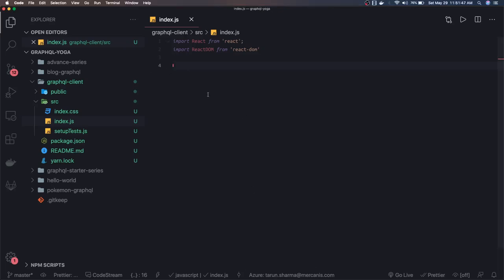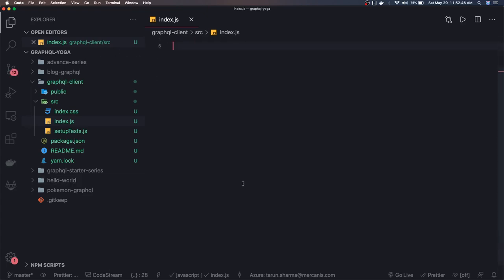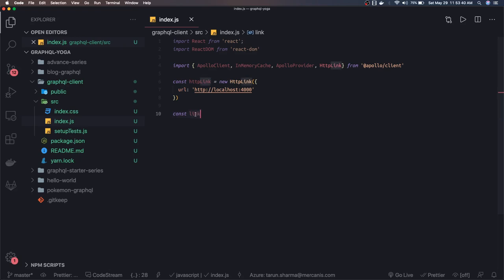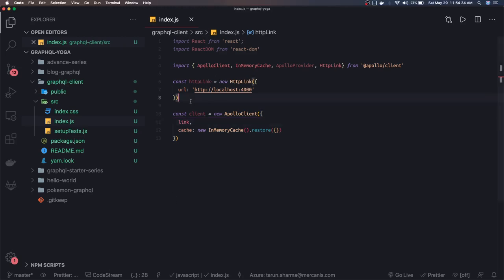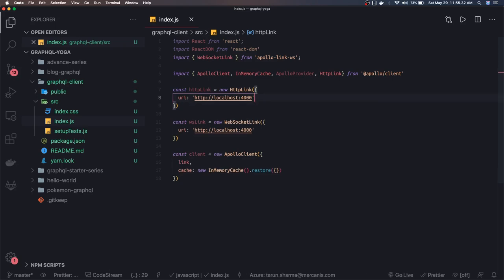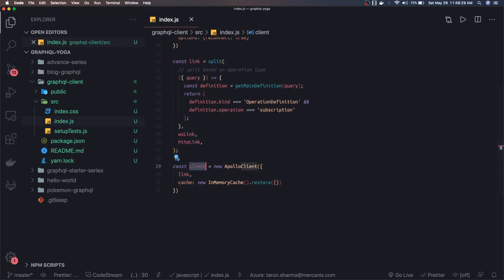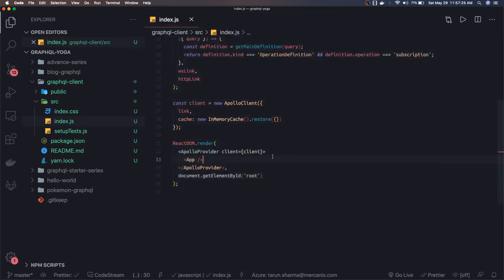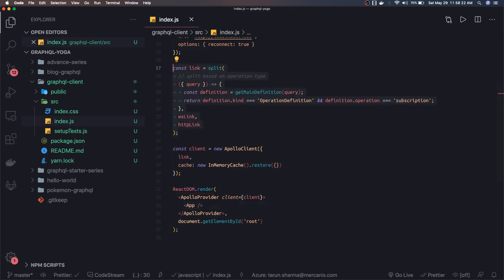React App Integration with Apollo Graphql Client #16